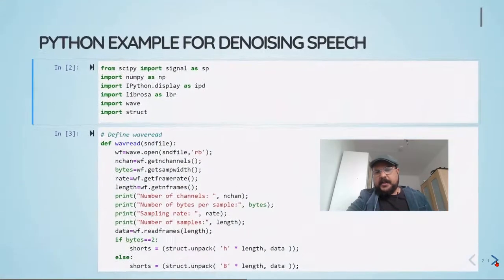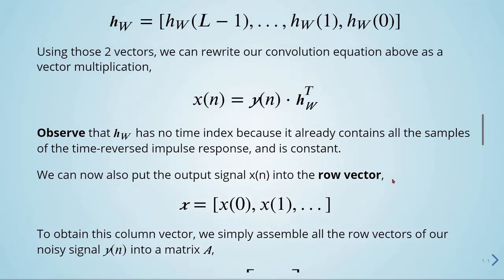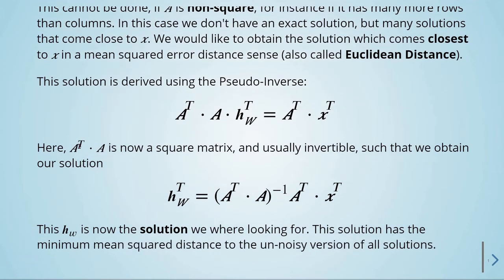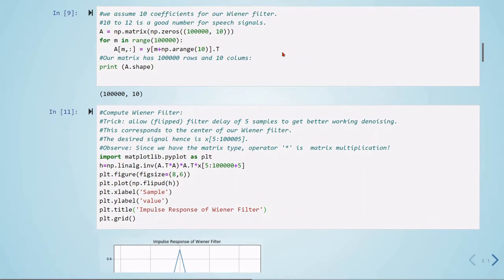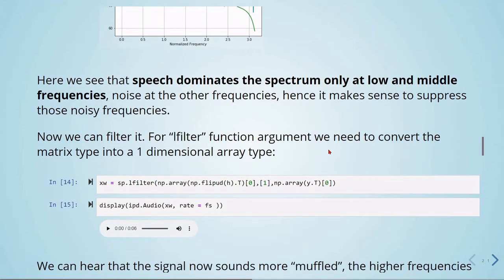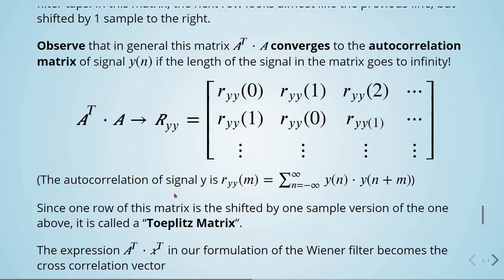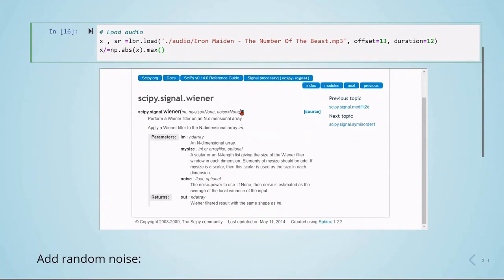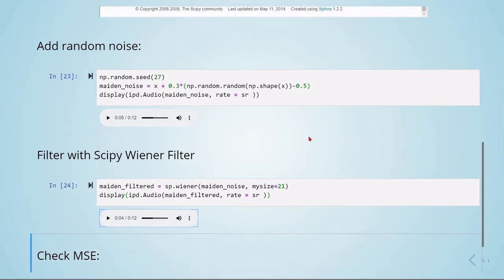Advanced Digital Signal Processing using Python- 12 Wiener Filters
Content:
00:00:00 Introduction
00:00:43 Convolution as Matrix Multiplication
00:05:07 Moore-Penrose Pseudo Inverse
00:07:33 Python Example for Denoising Speech
00:16:25 Wiener-Hopf Equation
00:20:18 Python Example: The Number of The Beast Intro by Iron Maiden